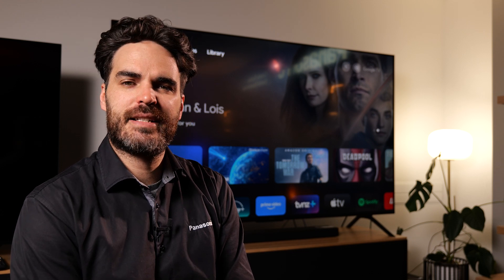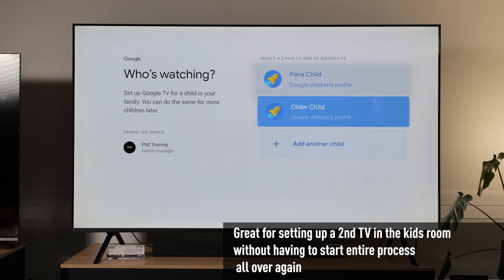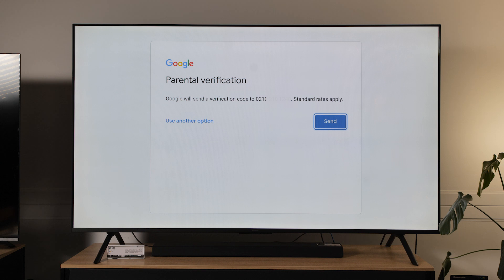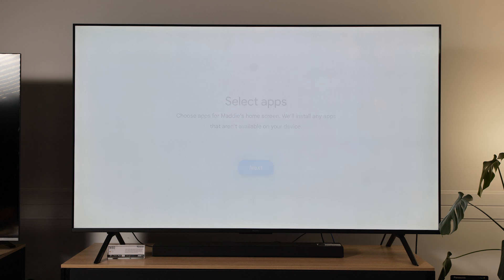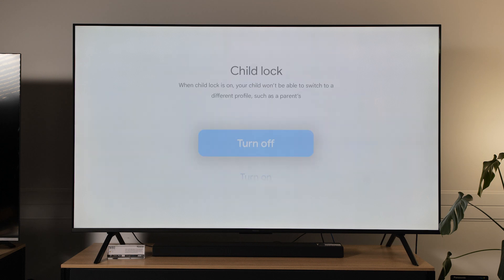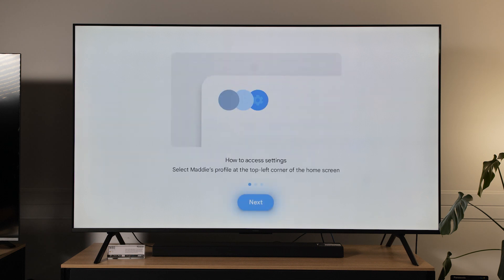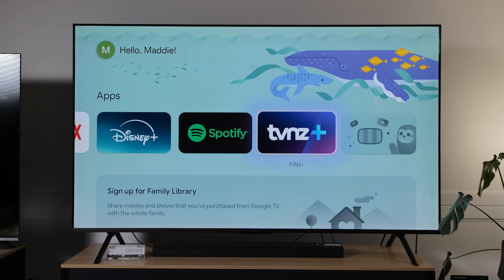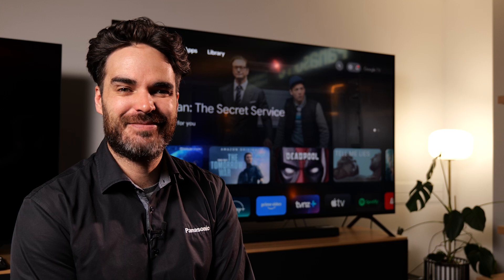How to | Add Kid's Profile & set Parental controls - Panasonic Google TV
Watch this video for a step by step walkthrough of setting up Kids profiles and parental controls on Panasonic TV's using the Google TV OS

Applicable Models below:
W70
W80
NX800